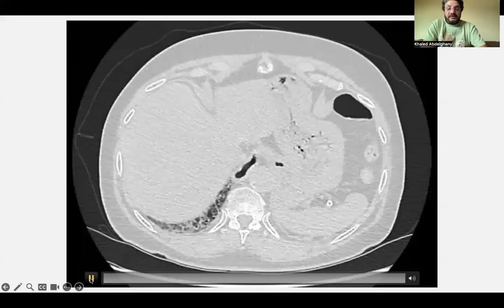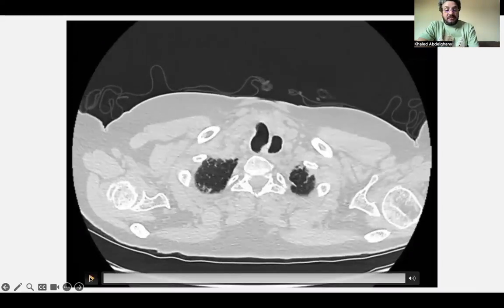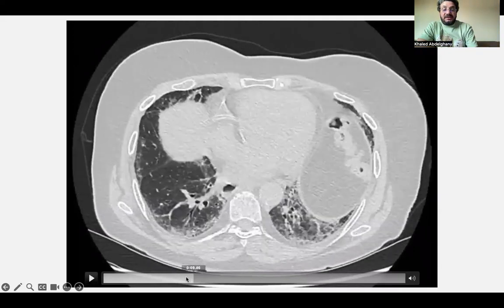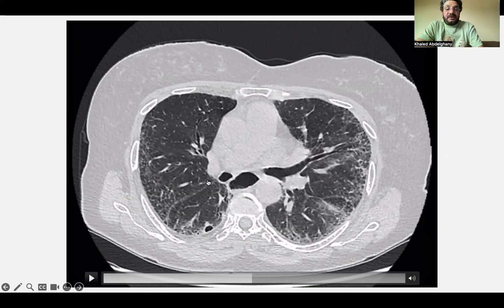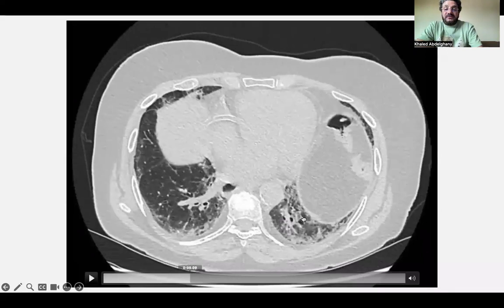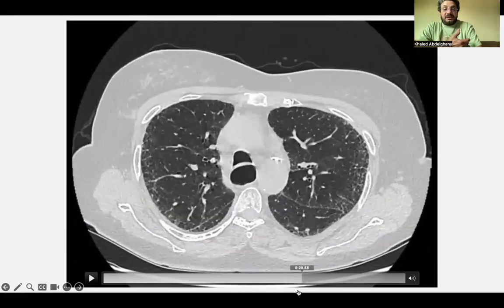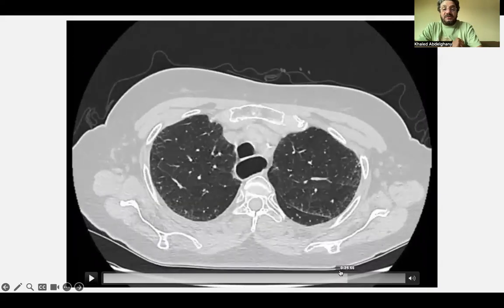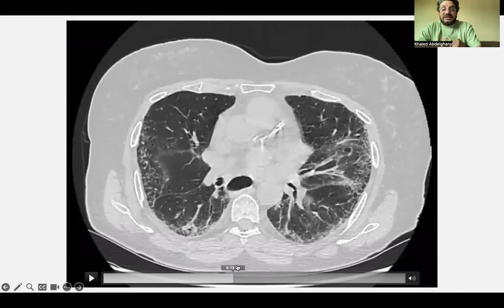How to think of ILD case 2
Case 2